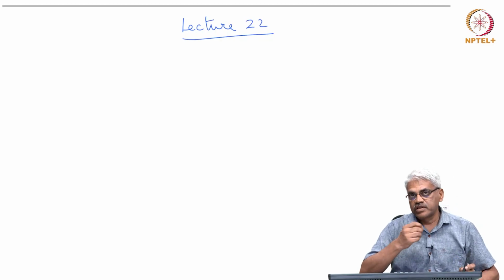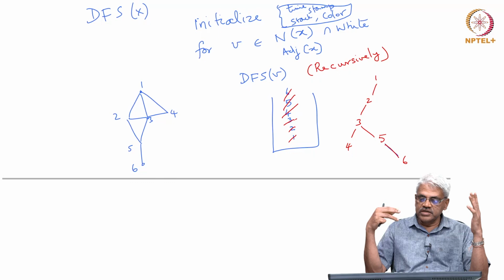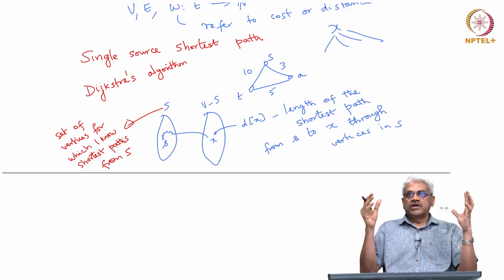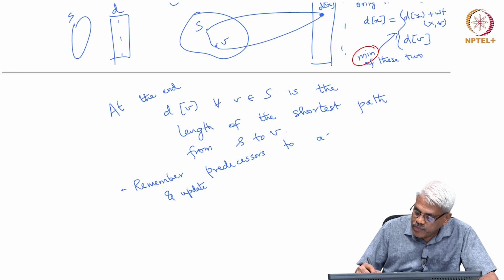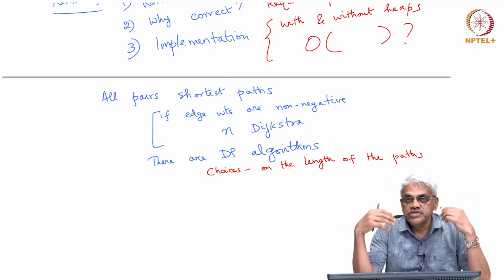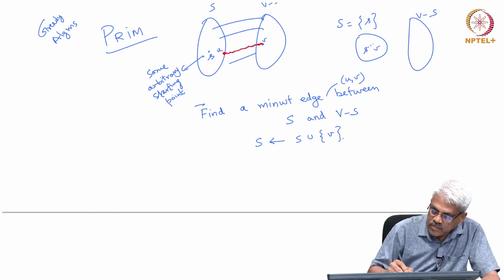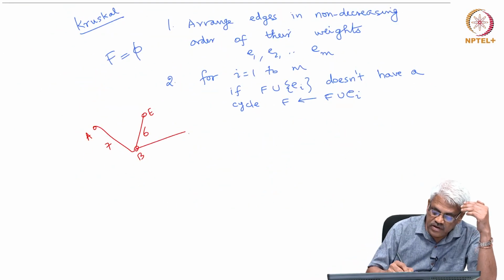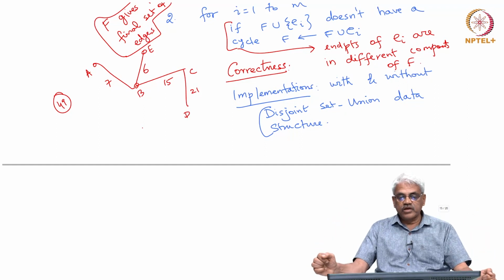Lecture 22_Algorithms on Weighted Graphs - Shortest Paths and MST